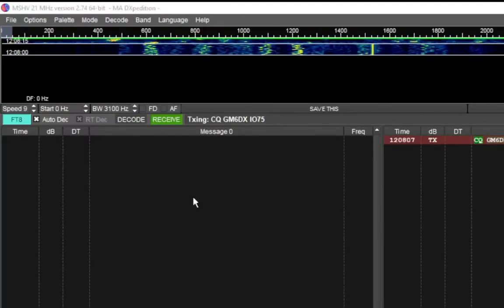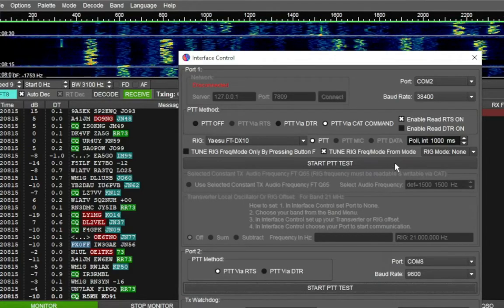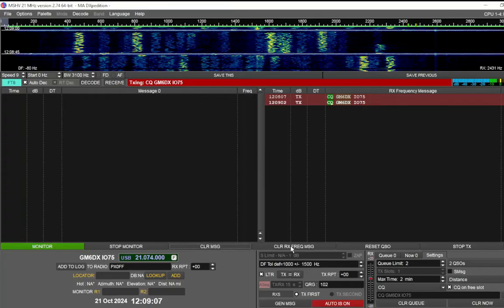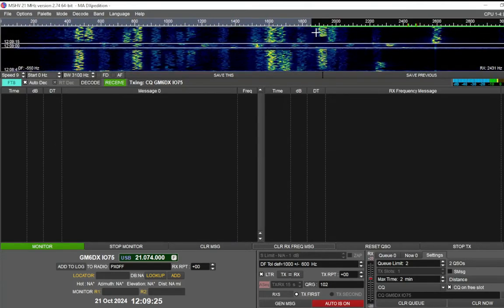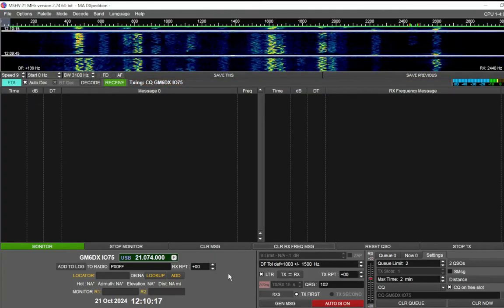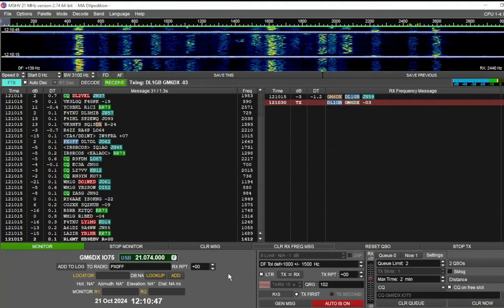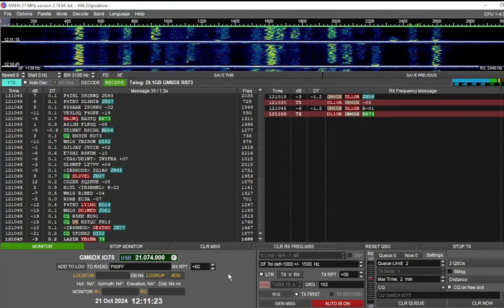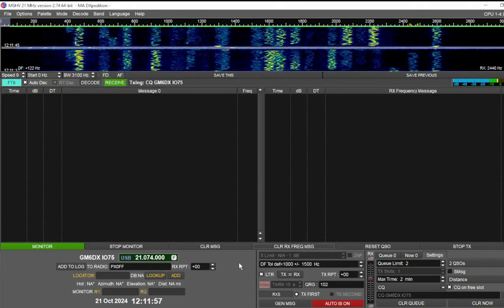Fully AUTO FT8 QSO using MSHV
In this short video I cover how to set up MSHV for a fully automated FT8 QSO and logging.